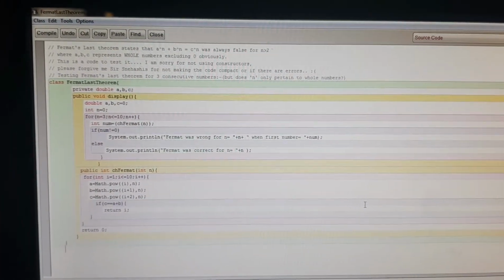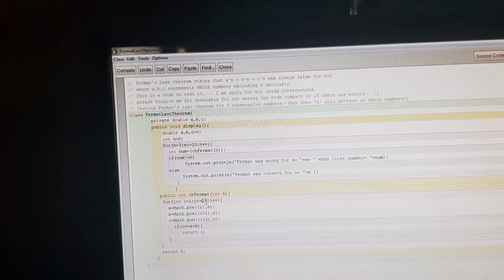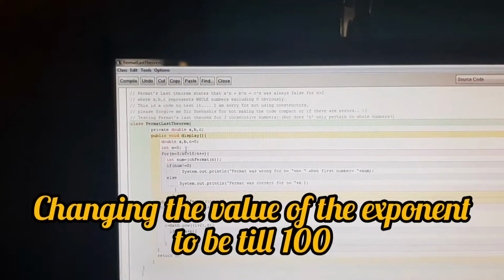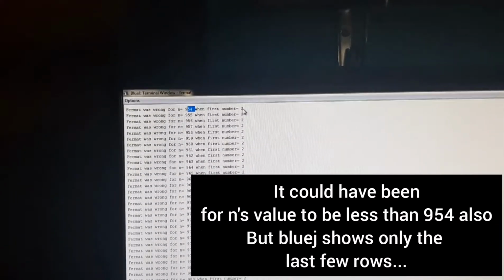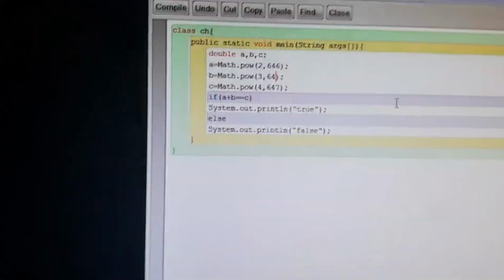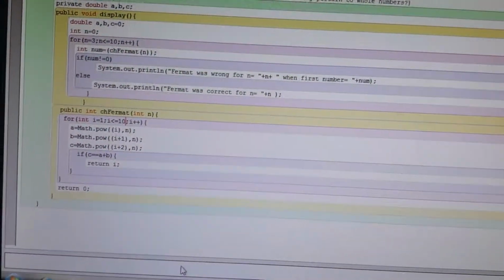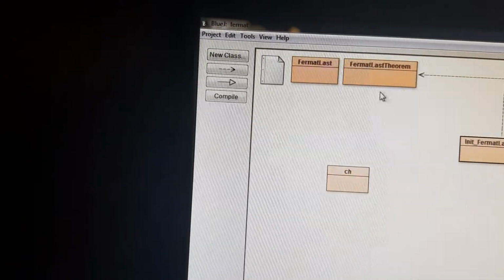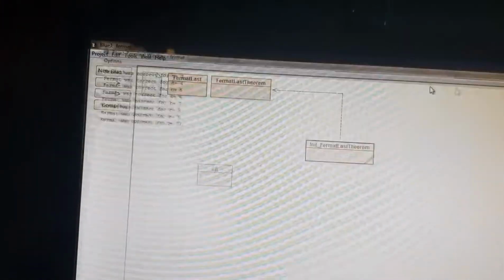Checkin Fermat's last theorem in BlueJ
In number theory, Fermat's Last Theorem (sometimes called Fermat's conjecture, especially in older texts) states that no three positive integers a, b, and c satisfy the equation an + bn = cn for any integer value of n greater than 2. The cases n = 1 and n = 2 have been known since antiquity to have infinitely many solutions.

So, in this video, I just checked his theorem. At first it was interesting but later when it wasn't working, I just did it for fun lol. Thanks to BlueJ.